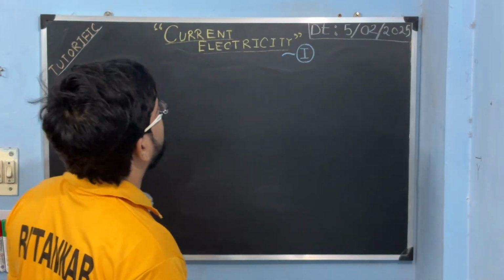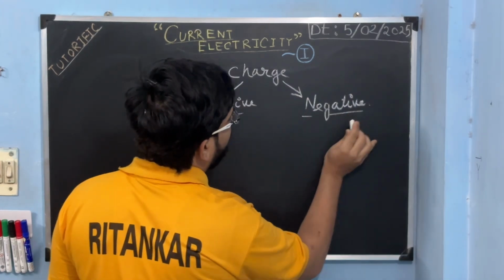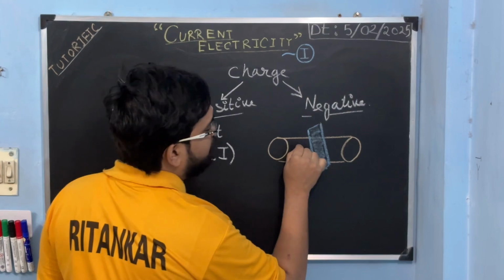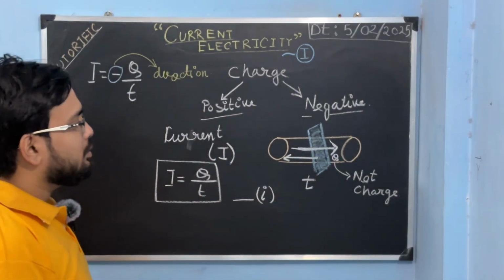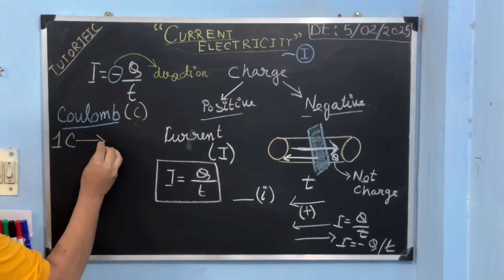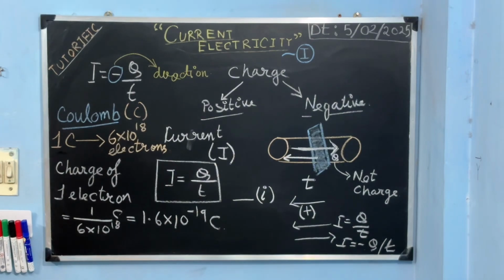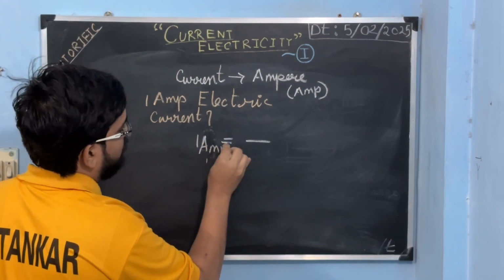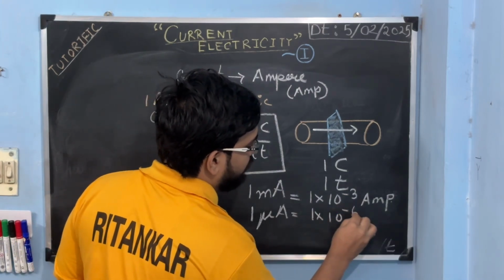MASTERING CURRENT ELECTRICITY | LECTURE 01 | WHAT IS CURRENT ?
Please go through this extensive notes to master up your skill set and ace the competition